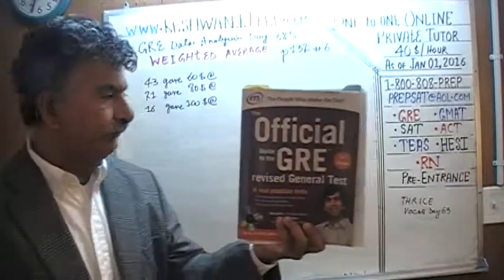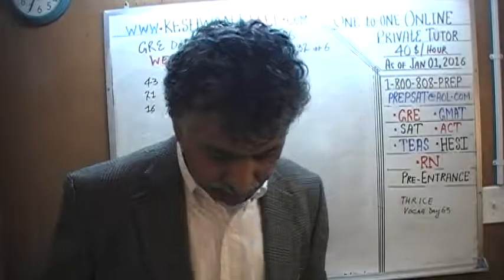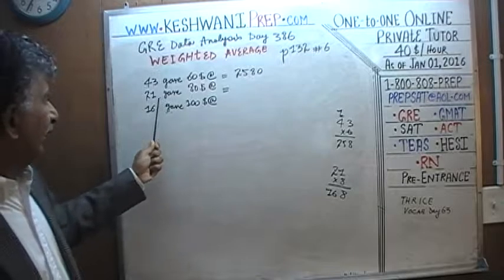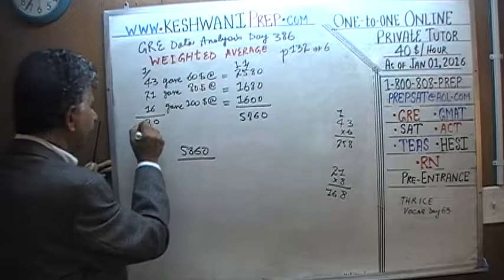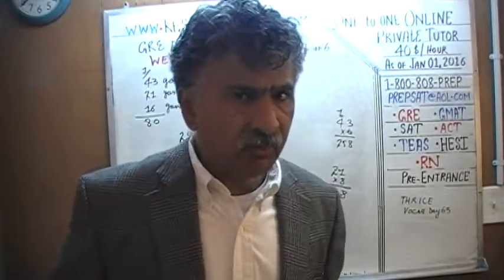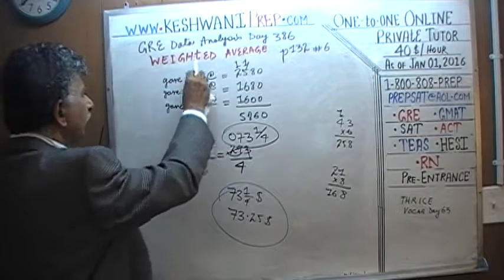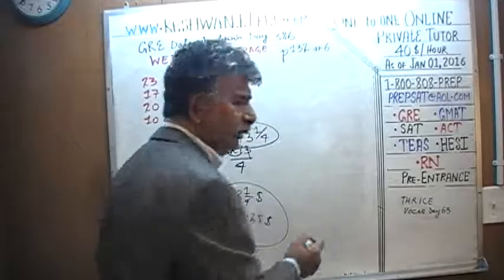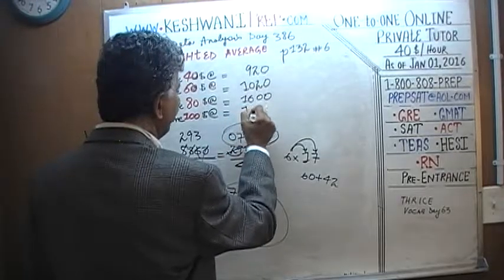GRE Data Analysis Day 386 p132 Weighted Average - Online Prep Tutor GMAT, TEAS, HESI